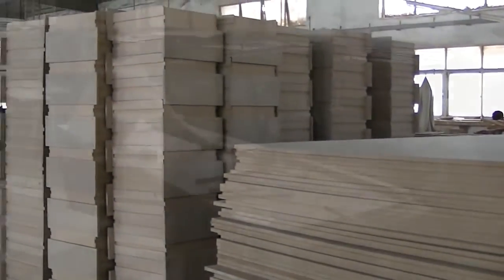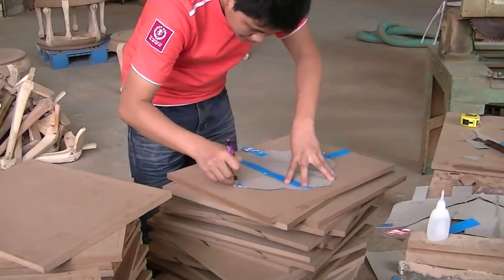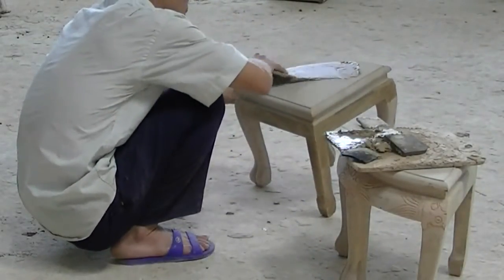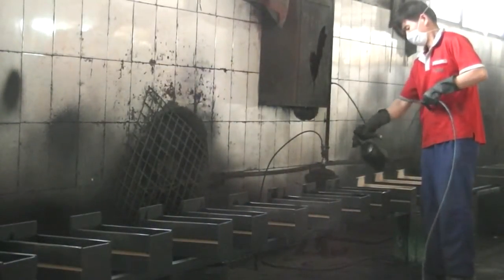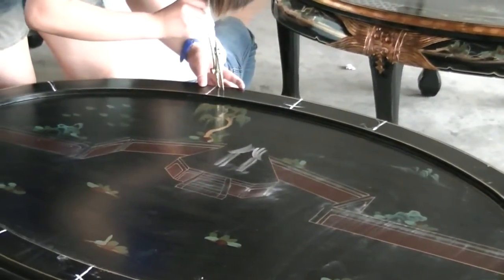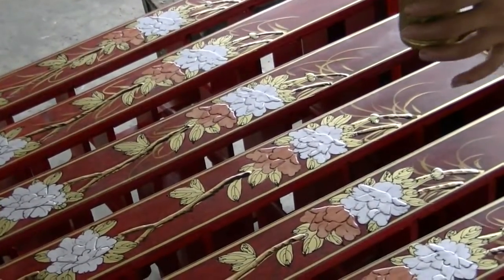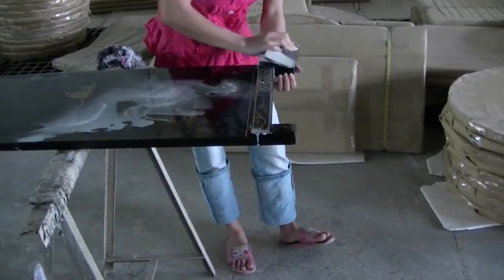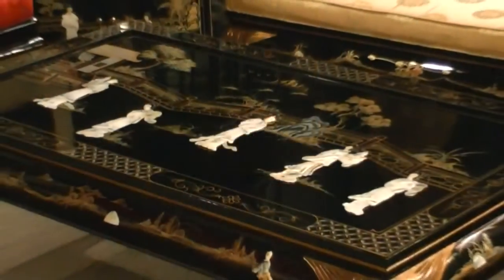Chinese Hand Painted Furniture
* Chinese Hand Painted Furniture. The Chinese Hand Painted Furniture is presented by China Furniture and Arts, an established Chinese furniture and arts manufacturer in Westmond, USA. We are not associated in any way with China Furniture and Arts and we share it for enthusiasts passions and knowledge only.

About China Furniture and Arts
The Westmont showroom was established in 1991 and encompasses 15,000 square feet of Asian furniture and décor, becoming a premier destination for patrons seeking a broad selection of Asian collectibles. With over 2,000 items in stock, guests can peruse through Asian furniture and artifacts that have been designed with delicacy and attentiveness, all of which have a story to be told. China Furniture and Arts provides clientele with traditional, yet modern furniture styles through timeless quality and craftsmanship.

About ChinaFurnitureOnline.com
The online store for China Furniture and Arts was created in 1997 in order to serve clients all over the world. The ever so popular rosewood furniture collections, Tansu Chests, and Tibetan and Mongolian cabinets are just some of the handcrafted pieces located both online and in the showroom.

Visit China Furniture and Arts' showroom at:
35 S. Cass Avenue
Westmont, IL 60559
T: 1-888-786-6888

Loving Spaces: Passions For All Things Beautiful
More Videos on Chinese Decor, Arts, Design, Music and Urbanity

All Chinese @Pinteerest: Chinese Arts, Design, Culture, Cities, Landscapes.

Loving Spaces Videos: Video Collections for Pursuing All Passions Of Beautiful Things